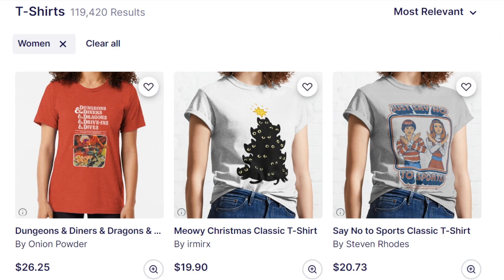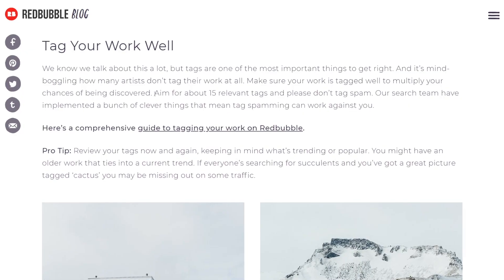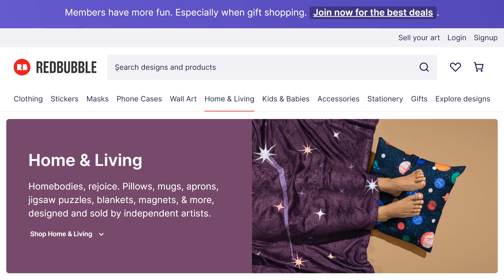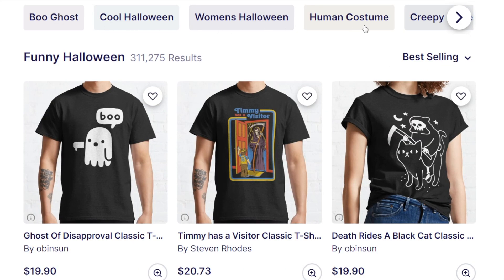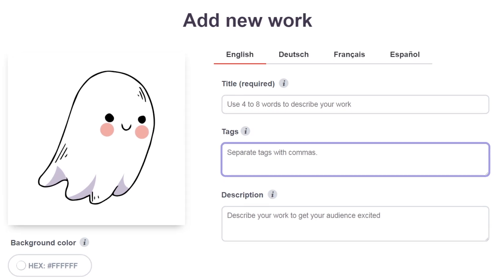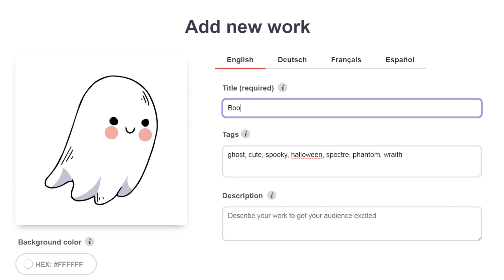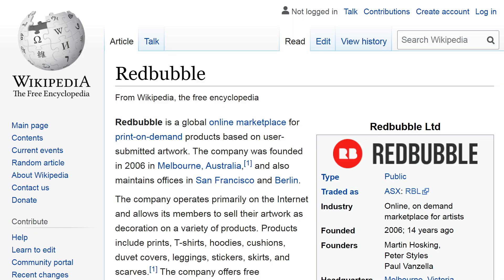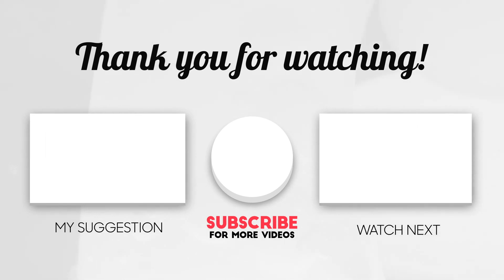How to use tags on Redbubble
In this much requested video tutorial, I demonstrate how to use tags on Redbubble to increase your sales and therefore your passive income. There are various strategies you can use to find and analyse tags to see whether they're worth targeting, as well as some tips and tricks you might not know about.

00:00 - Why is tagging important?
00:16 - How many tags should you use?
01:05 - Don't do these things
01:32 - Techniques for finding suitable tags
03:29 - How to vet tags to see if they're worth using
04:06 - Are single or multi-word tags better?
04:29 - Search Engine Optimization
05:29 - Redbubble marketing techniques
06:02 - Spelling and alternative tag terms